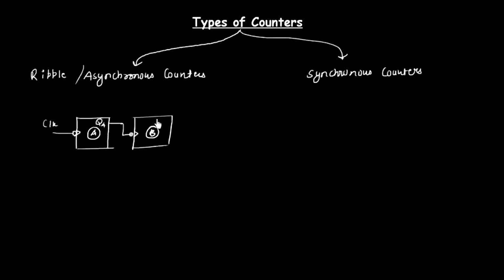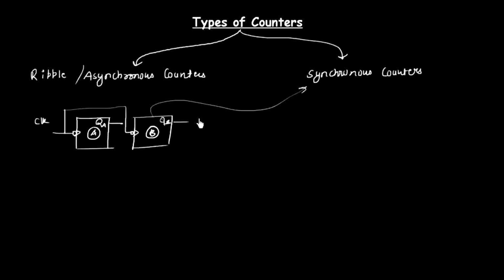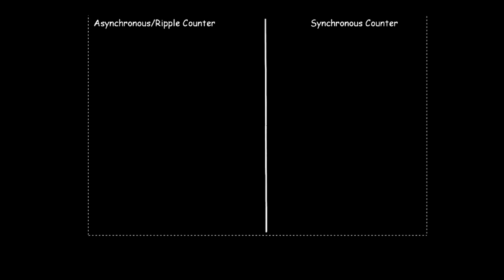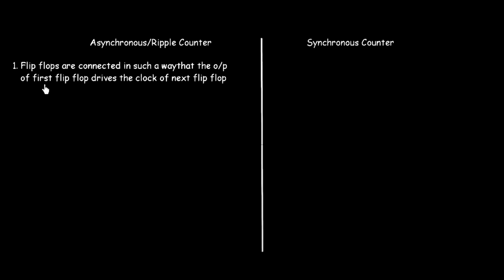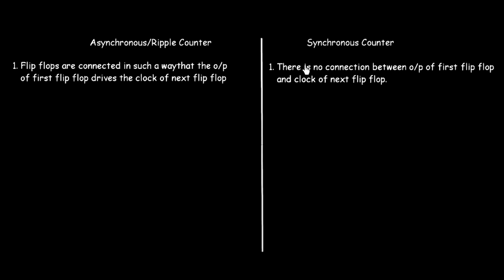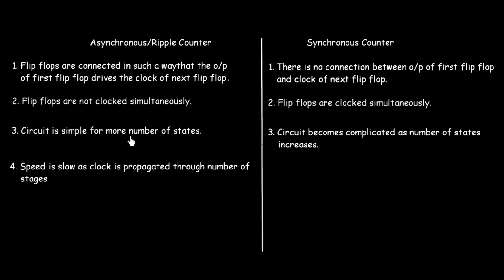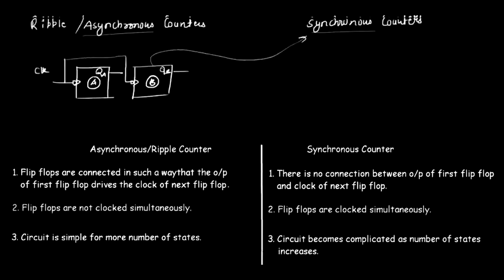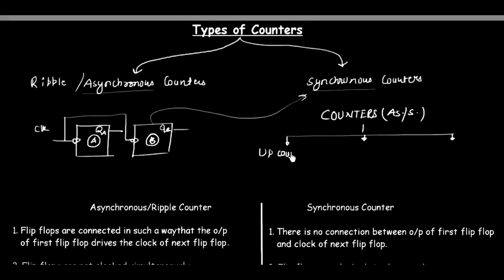EEE.3rdSem.DE.CH.1.179. TYPES OF COUNTERS _